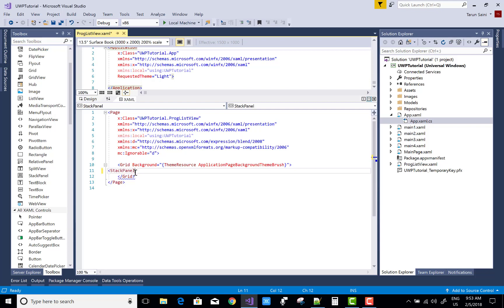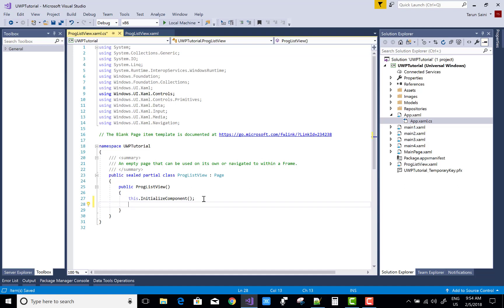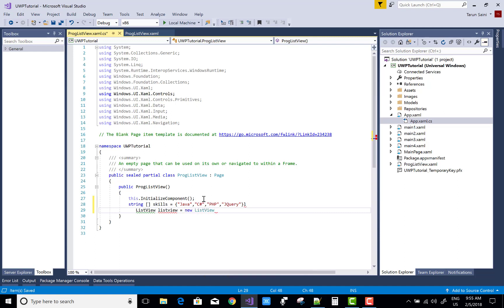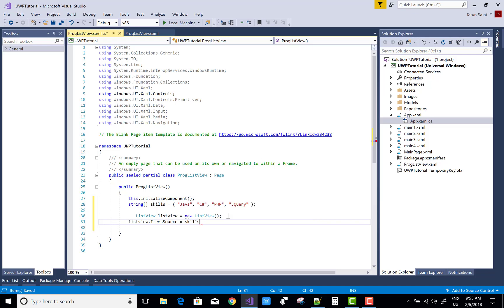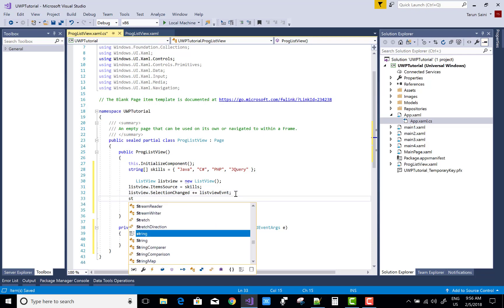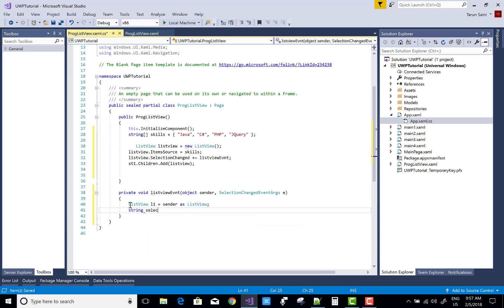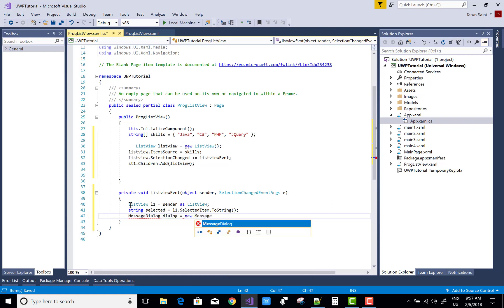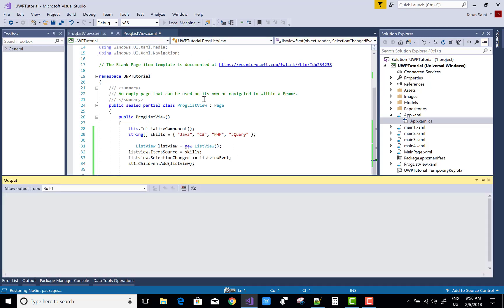Create ListView Programmatically in UWP Tutorial Part-17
In this Video, I am going to show you, How to create ListView Programmatically in UWP. Also how to fire event on Listview using code